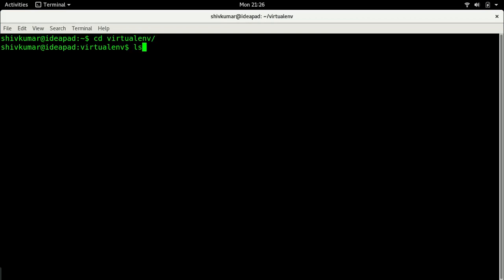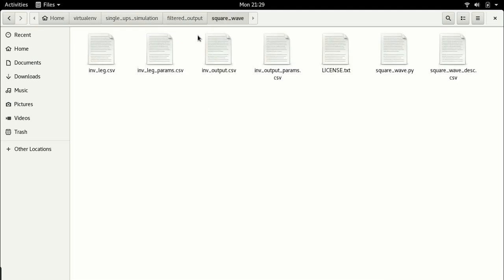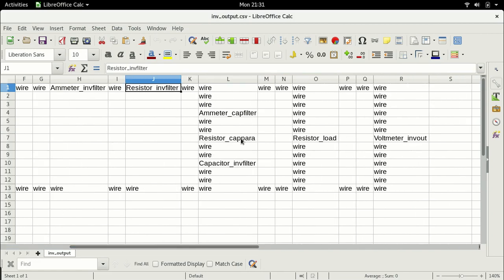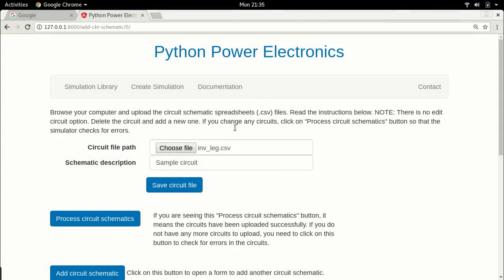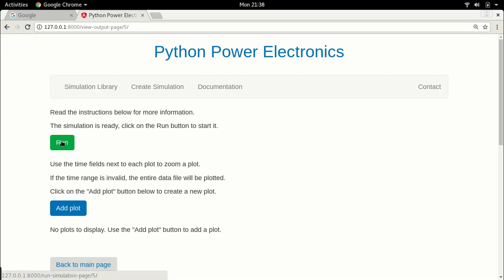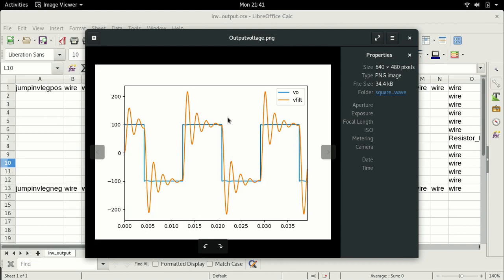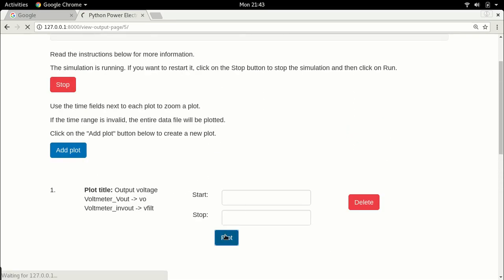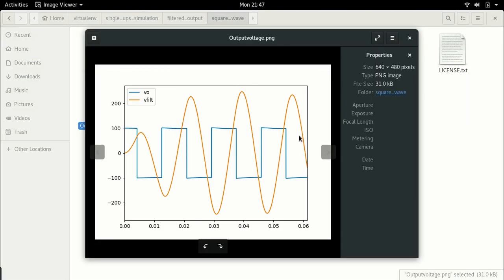Square wave modulation with an LC filter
This video lecture will describe how when square wave modulation is used, the low pass LC filter parameters are extremely large resulting in large and bulky components. This is due to the need to filter the lower frequency harmonic components in the output voltage.